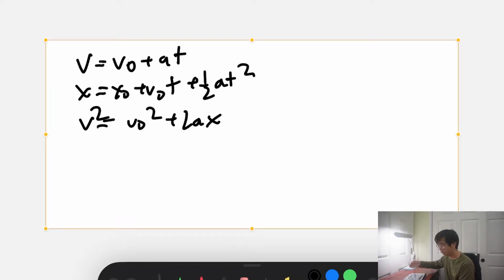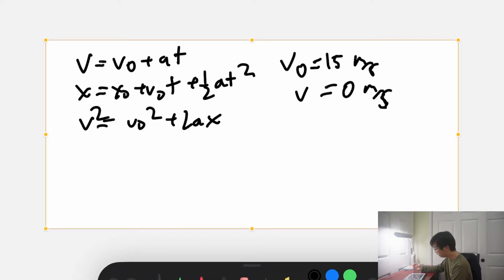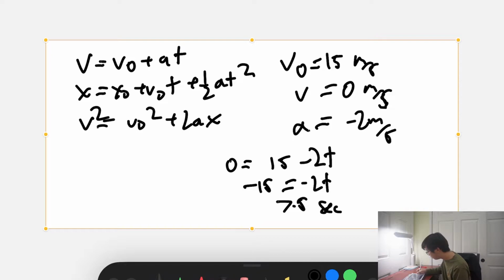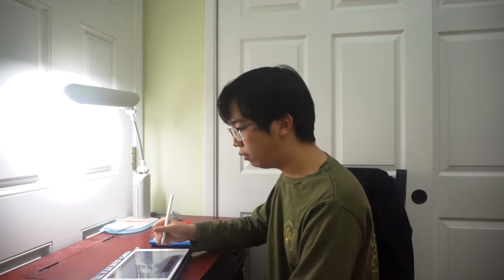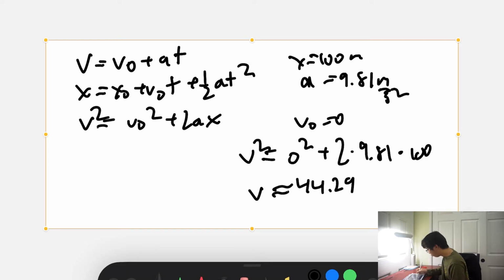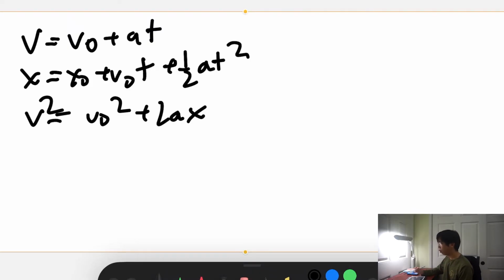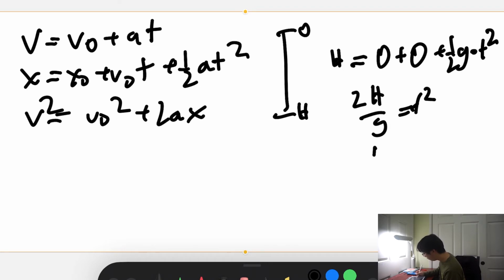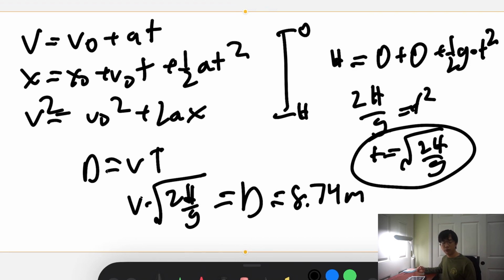Last Minute Kinematics AP Physics 1 Problem Review